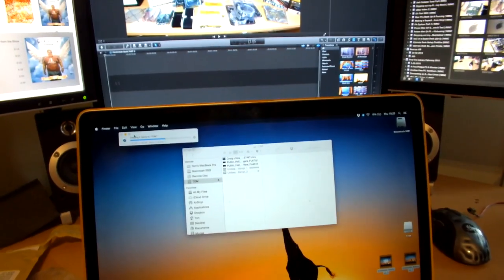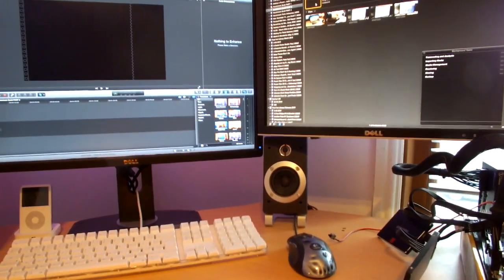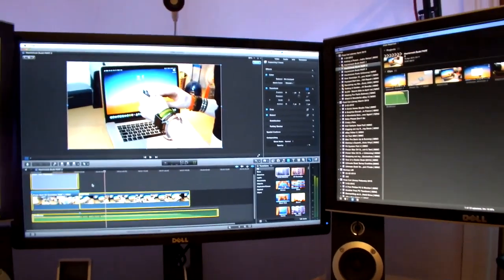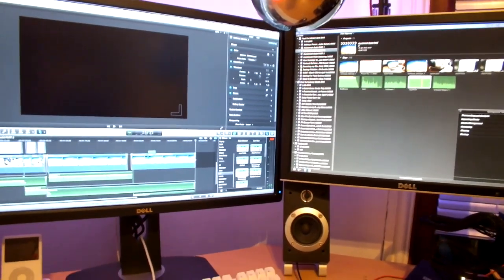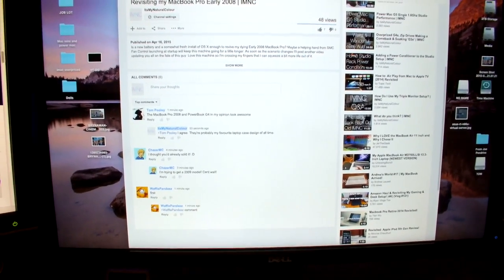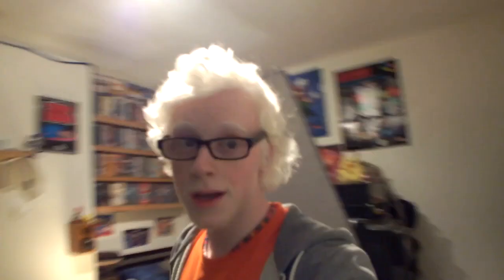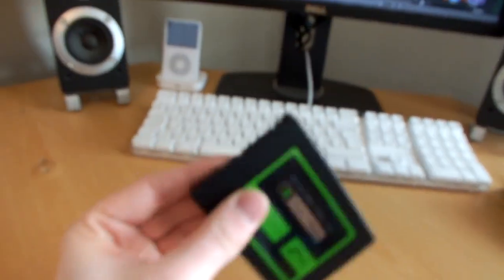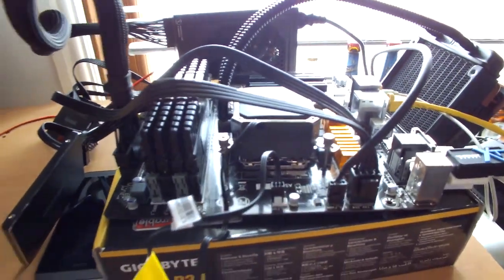Power Hack G4 Series Behind The Scenes | IMNC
Even though all 5 parts of this Power Hack series are going to be very long, you still don't get to see everything that goes on behind the scenes. I'll be making a few Vlogs over the next couple of weeks as this project takes over my life and drains all of my resources. It'll be awesome to share some of the things that aren't appropriate to put in the build series itself. This first Vlog shows a little behind the scenes editing and the quick decisions I have to make.